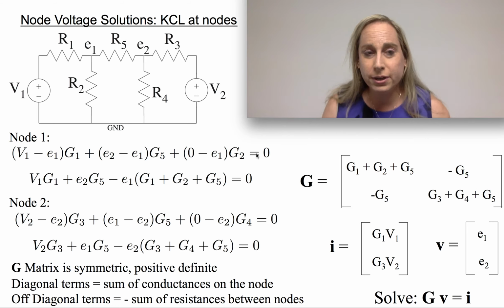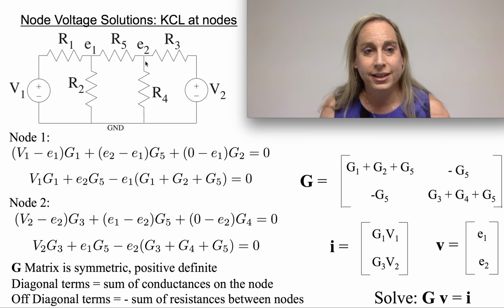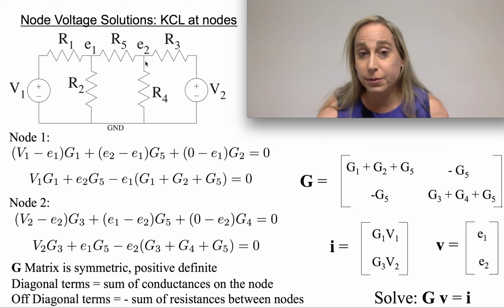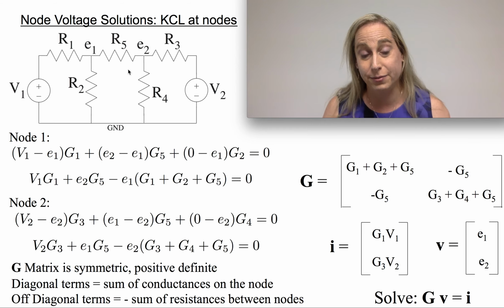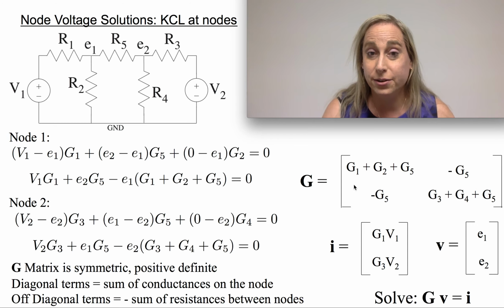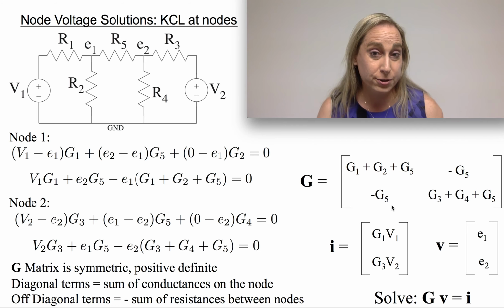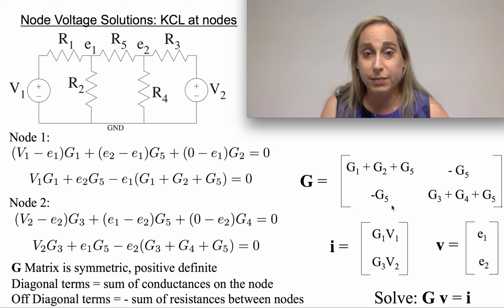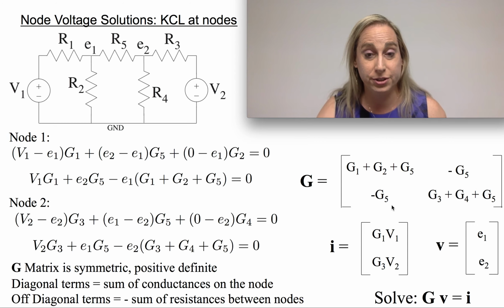Solving Resistive Circuits using Node Voltage Techniques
This video introduces solving resistive circuits using node voltage techniques.  Although these techniques tend to be mostly useful for computer analysis, understanding these approaches helps solve linear circuit questions.